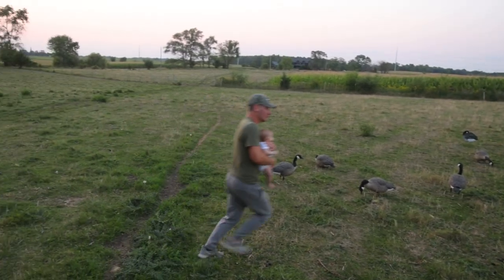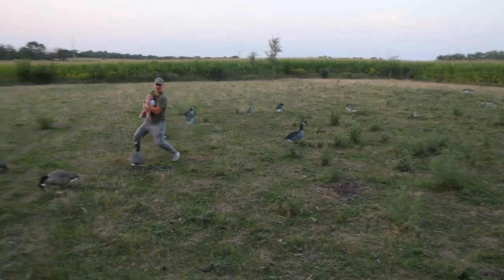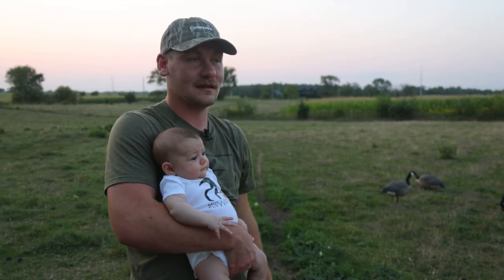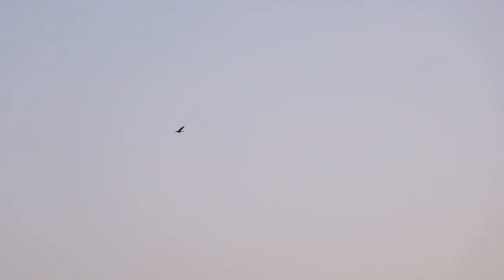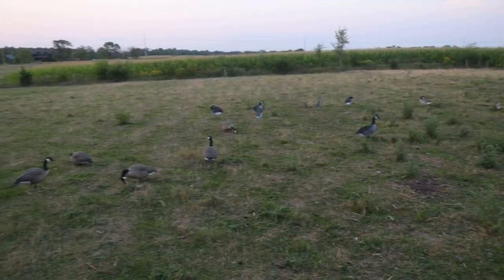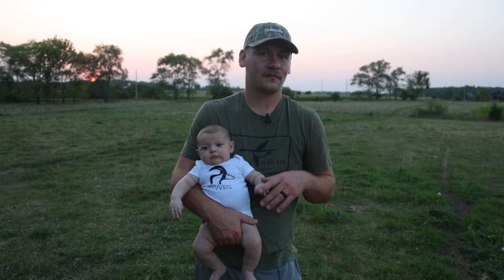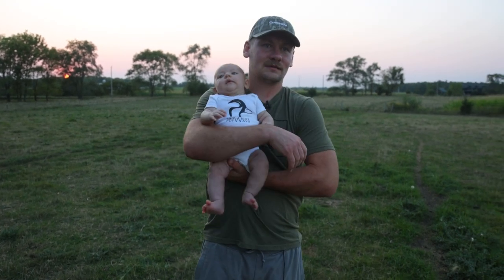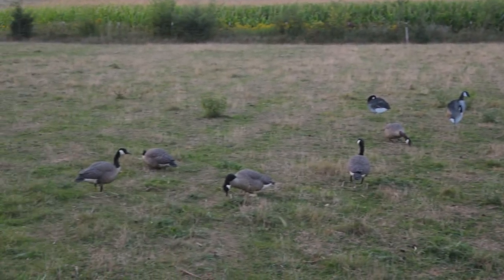Set Your Early Goose Spread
Here are some tips and tricks for setting an early goose season spread. Family groups, get under a flight line, and get ready to shoot. You’ll figure out quickly if your decoys are set properly or not, and if they’re not, change it quickly. That’s one of the many benefits of using mostly divebomb silhouettes. Calling video coming shortly.

Thanks to KwikTrip for being legit

USE OUR DISCOUNTS!

Use